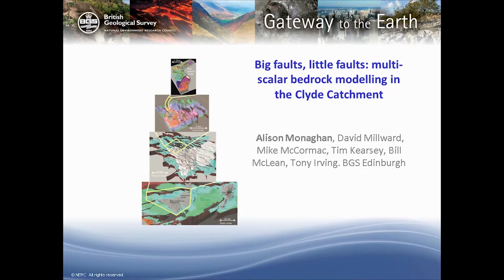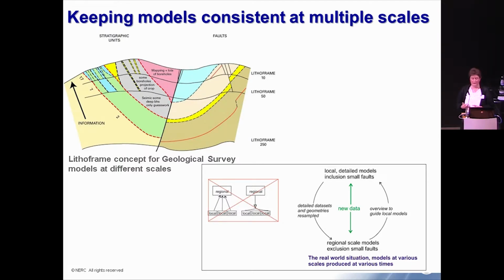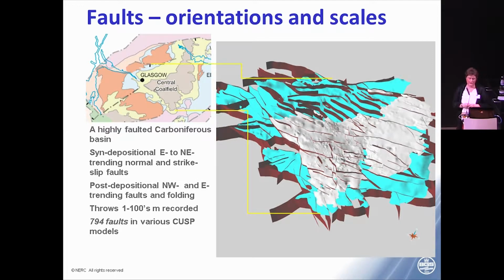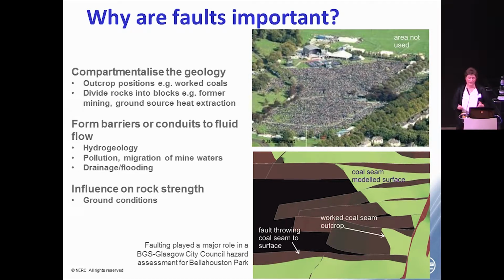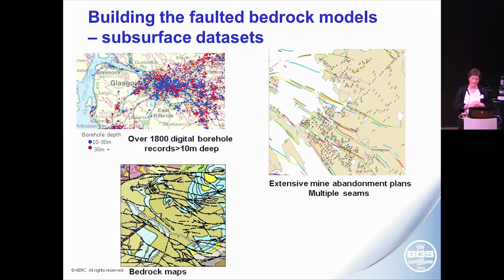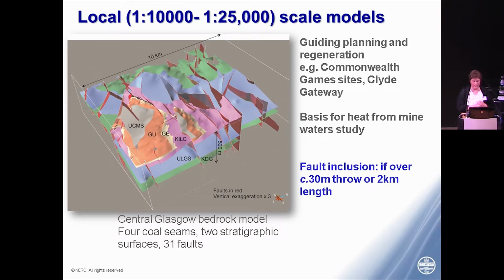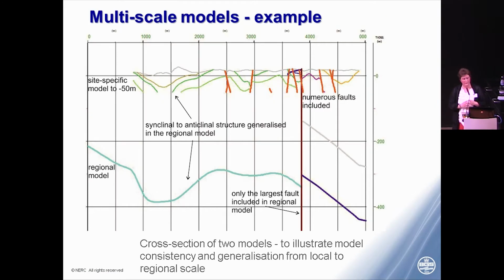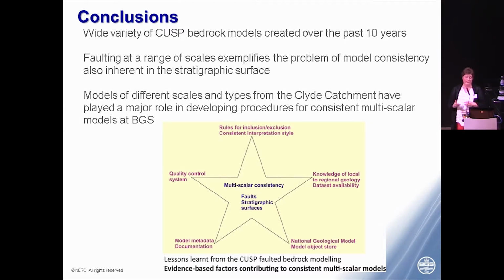Big Faults, Little Faults: Multi-scalar Bedrock Modelling in the Clyde Catchment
by Dr Alison Monaghan
Geologist, BGS
(Mike McCormac, Dr Dave Millward, Dr Tim Kearsey, Bill McLean, Tony Irving, BGS)

Presented at : CUSP2014
The Geoscience Context for Europe’s Urban Sustainability: Lessons from Glasgow and beyond
29–30 May 2014 at Glasgow Science Centre

Organised by : Clyde Urban Super Project (CUSP) and 'Sub-Urban' COST Action (TU1026) (European Cooperation in Science and Technology)